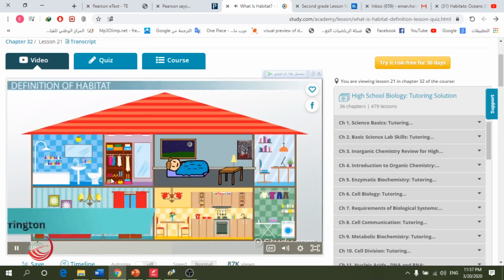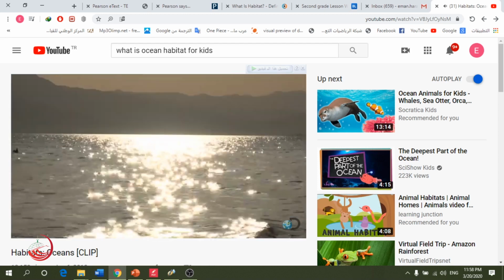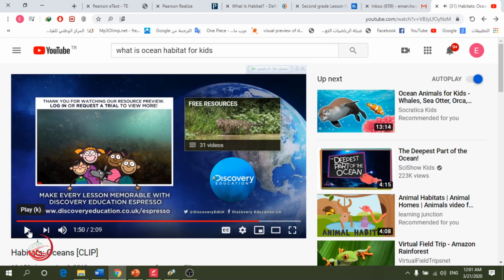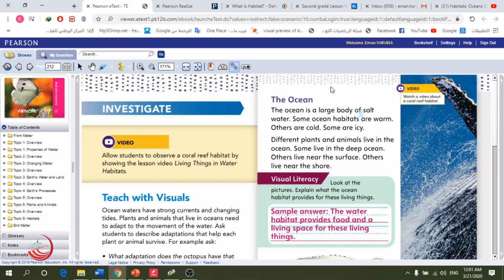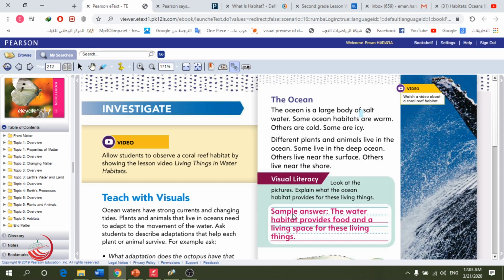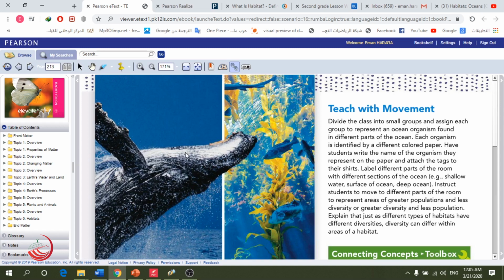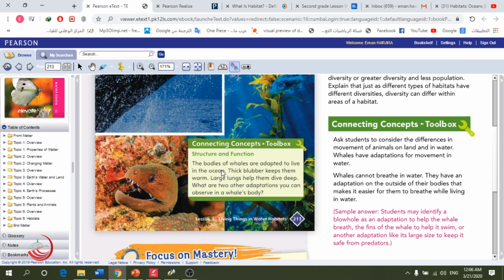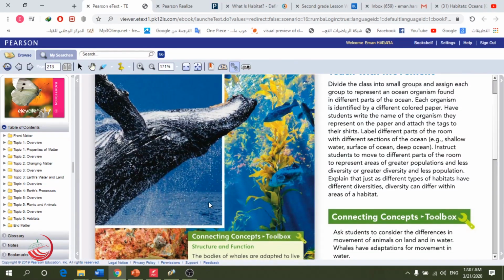Science Grade 2.1 Lesson 1